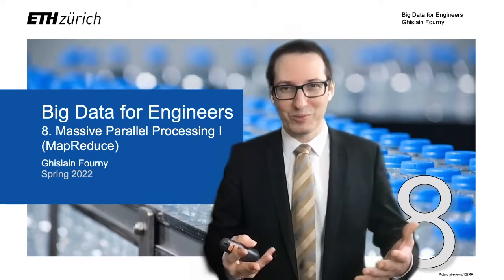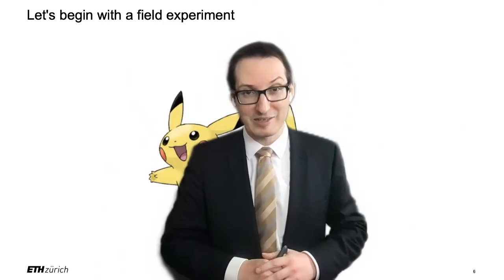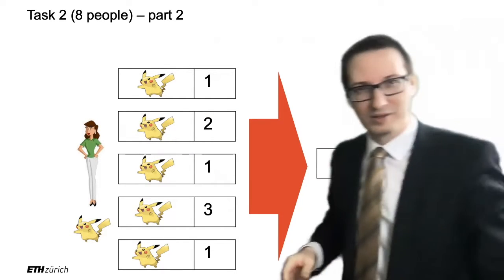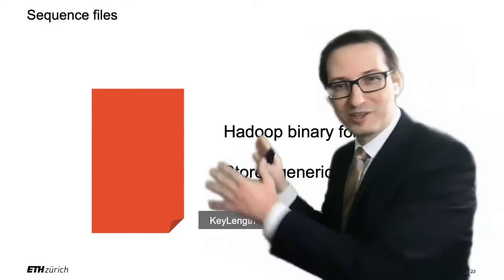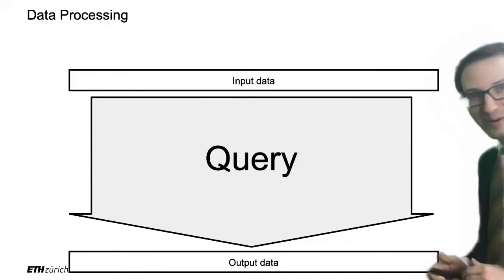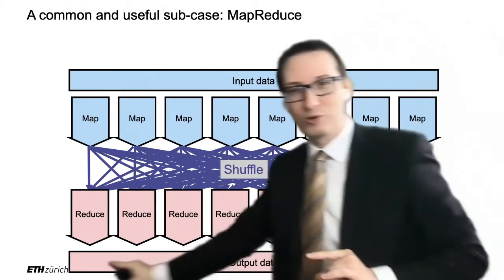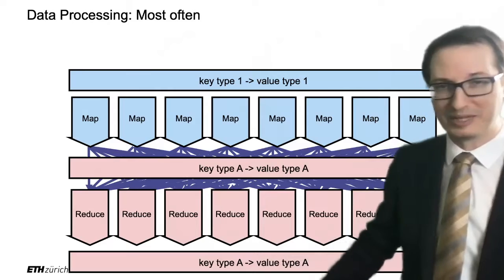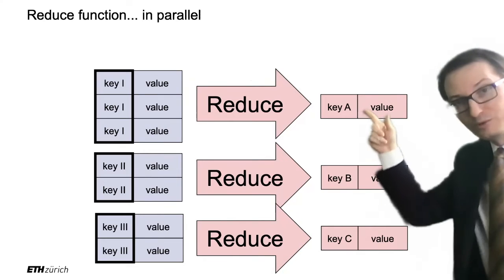8. Massive Parallel Processing I (1/4) - Big Data for Engineers - ETH Zurich - Spring 2022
Lecture given in hybrid form on April 5, 2022

Credits:
1. Many pictures were acquired through a general license from 123RF.